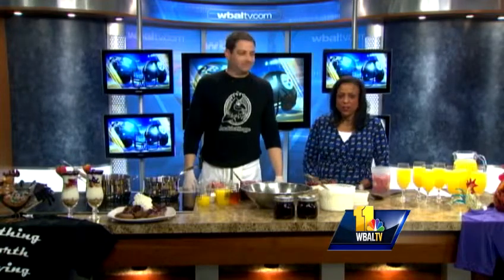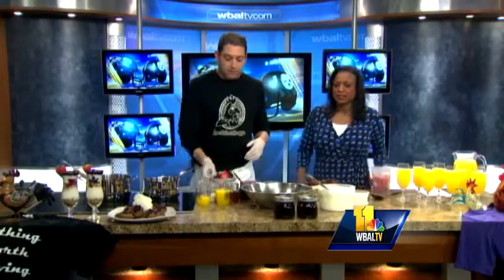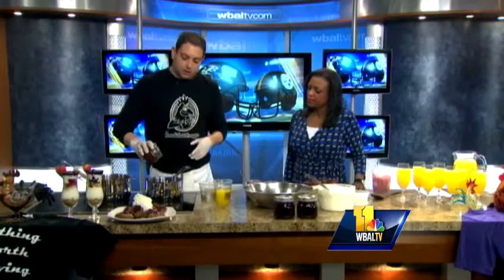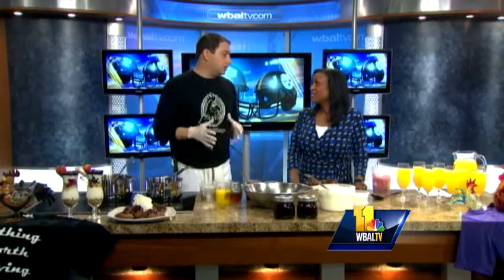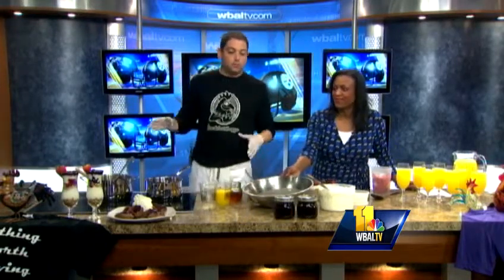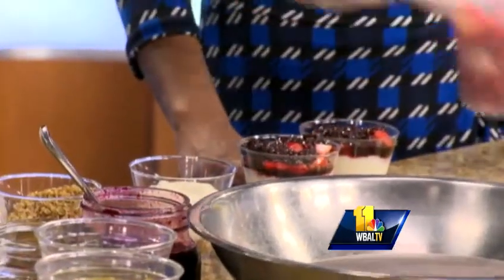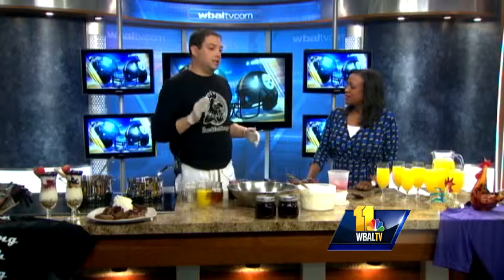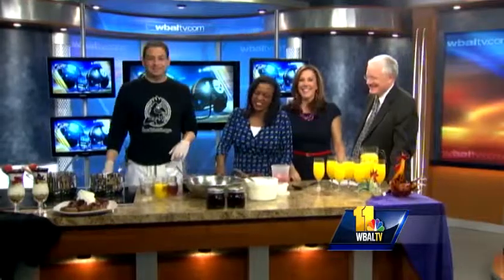Black, blue, purple Belgian waffles reveal sweet side of Ravens pride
Kyle Algaze of the Breakfast Shoppe prepares the sweet way for the Baltimore Ravens' match against the Pittsburgh Steelers.